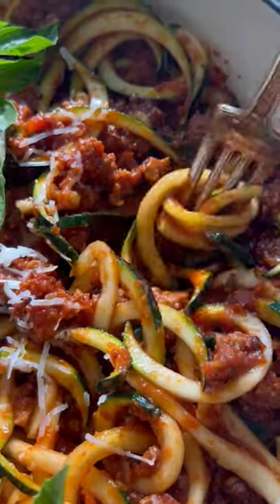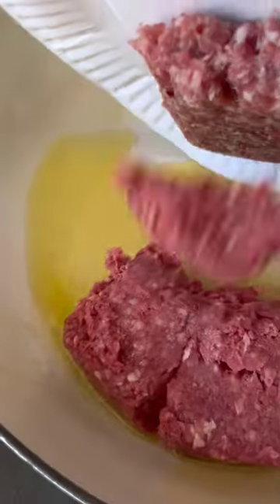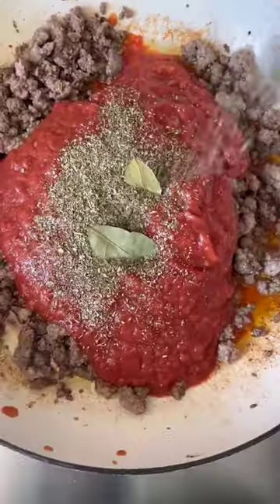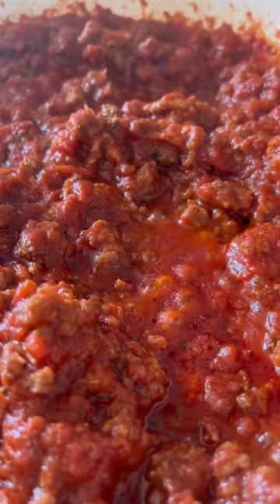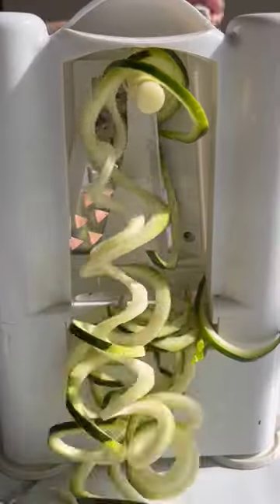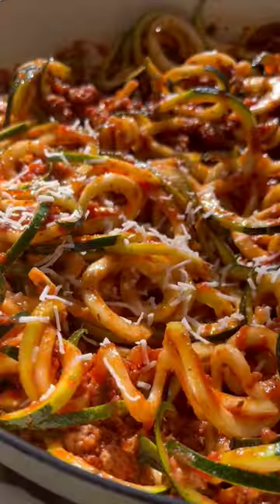This Zucchini Spaghetti recipe is so hearty and comforting!🍝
Zucchini spaghetti tossed in an herbaceous and meaty red sauce, this zucchini spaghetti is so hearty and comforting!